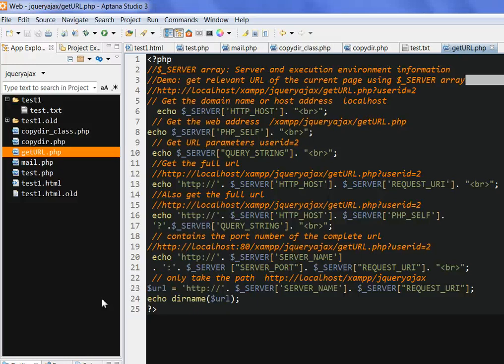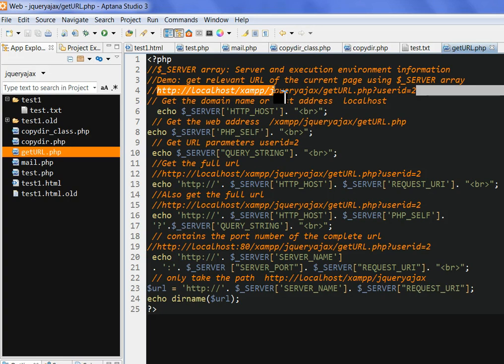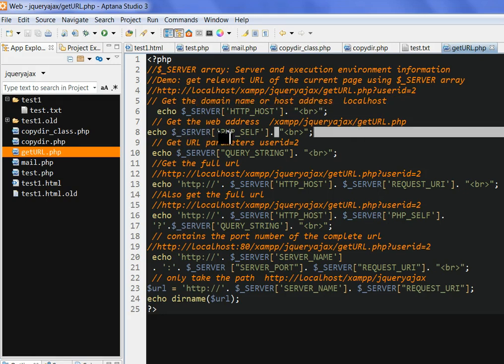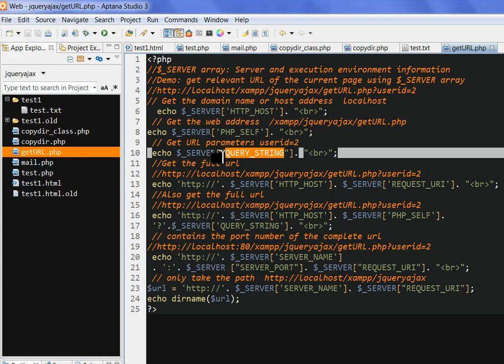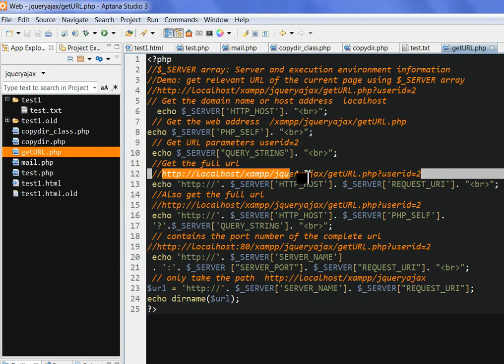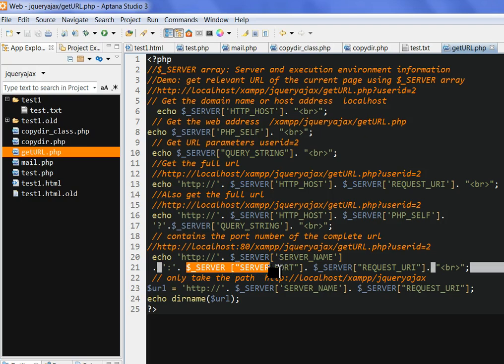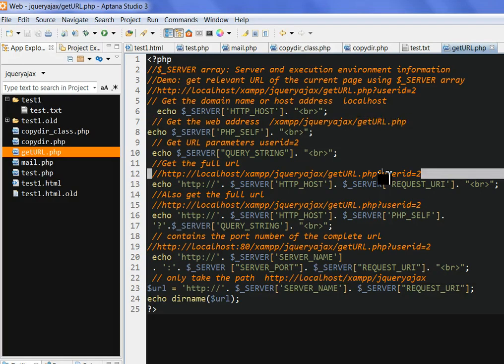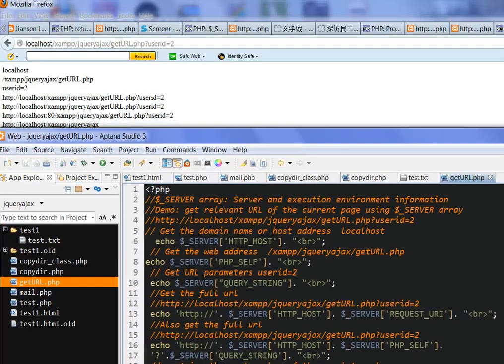PHP: get relevant URL of the current page using $_SERVER array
$_SERVER array in PHP stores server and execution environment information.
 In PHP project development, we often need to get some of the relevant URL of the current page  using $_SERVER array.
More code:
Note:
difference between $_SERVER['SERVER_NAME'] and $_SERVER['HTTP_HOST']
$_SERVER['SERVER_NAME'] returns localhost, while  $_SERVER['HTTP_HOST'] returns localhost:8083.